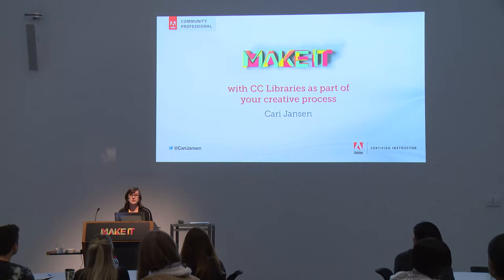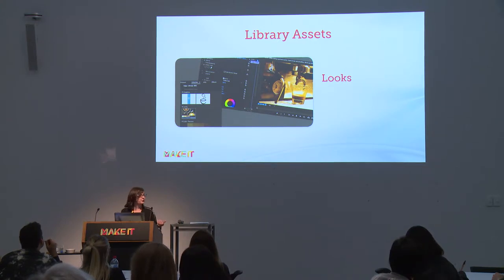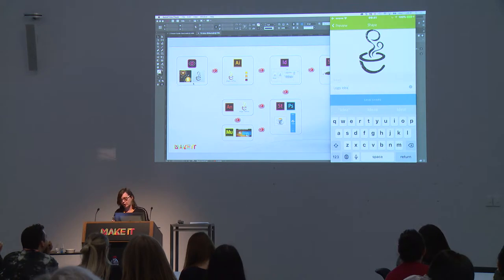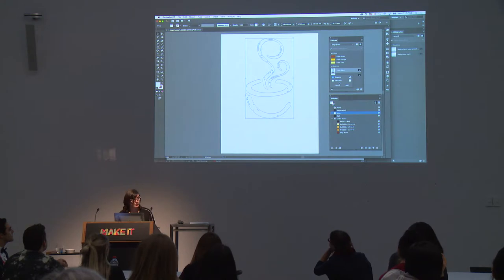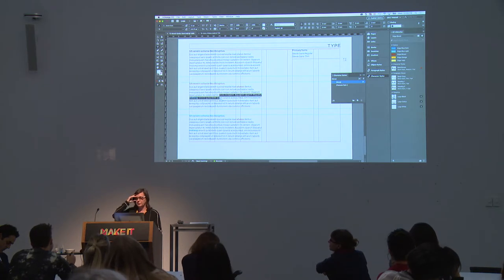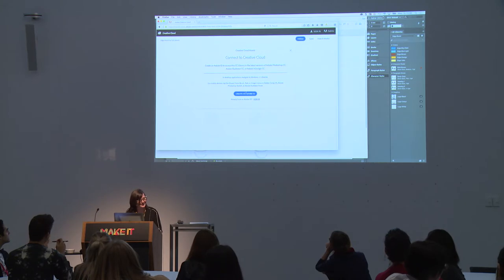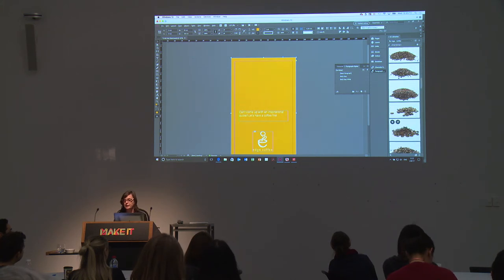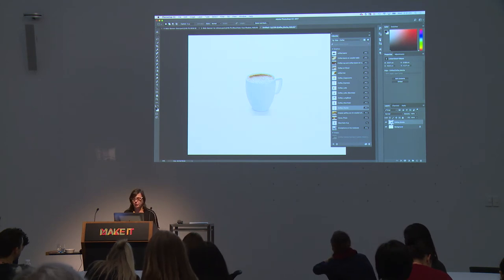MAKE IT 2017 - Cari Jansen - Using CC Libraries as Part of Your Creative Process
Creative Cloud Libraries are an asset to individual designers and those working in teams. Whether you are at design stage of capturing ideas, colours, patterns, shapes to use in a new project, or working on a brand aware design. Having design elements and styles at your fingertips through CC libraries allows you quickly them across projects, applications and share them with team members. See how CC Libraries can help you be more productive.